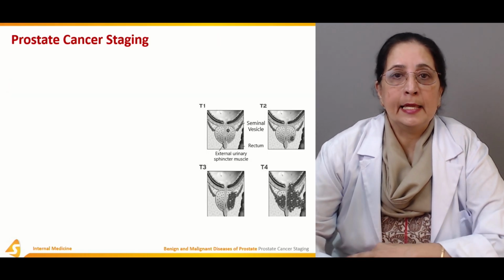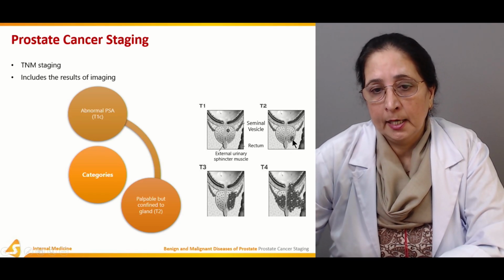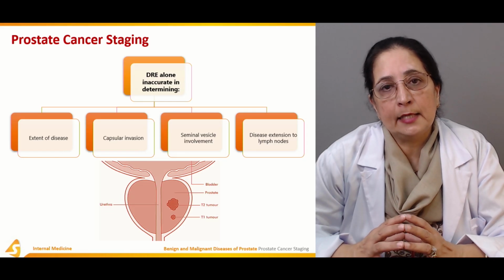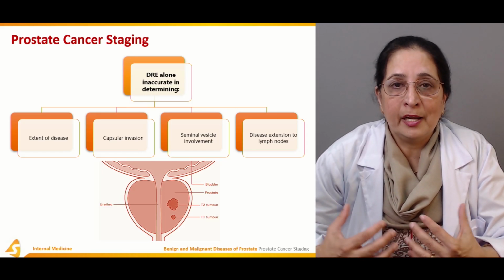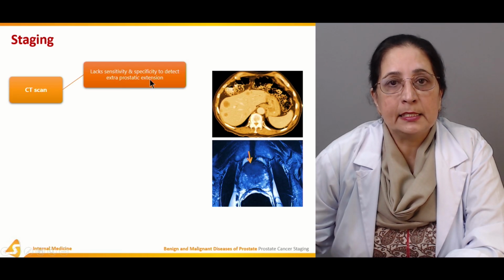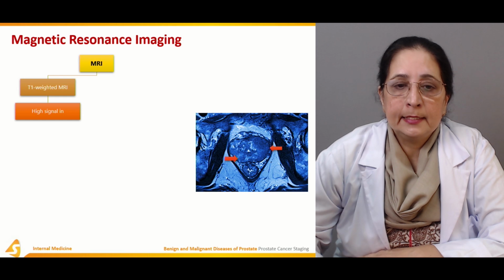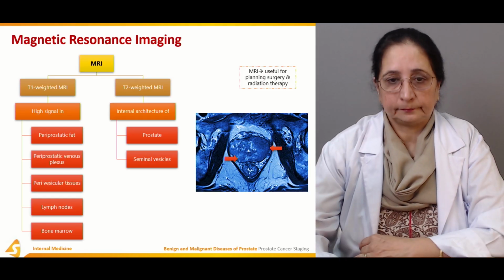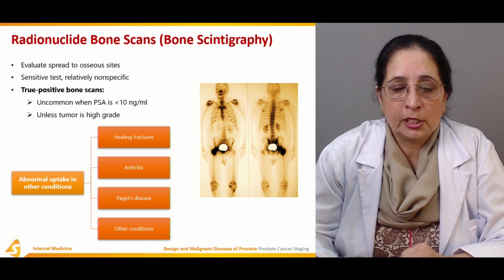Benign and Malignant Diseases of Prostate | Prostate Cancer Staging